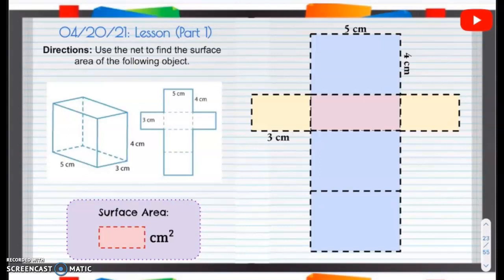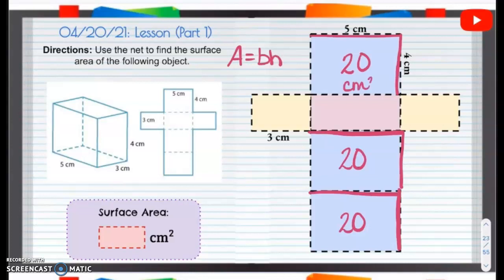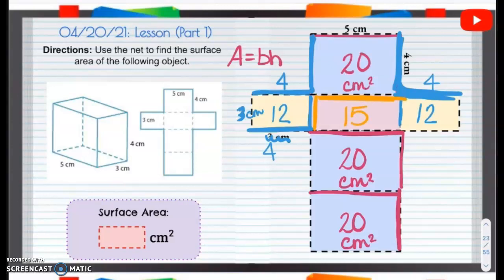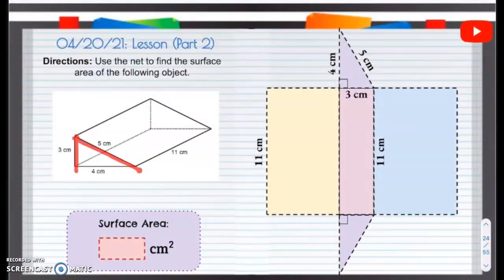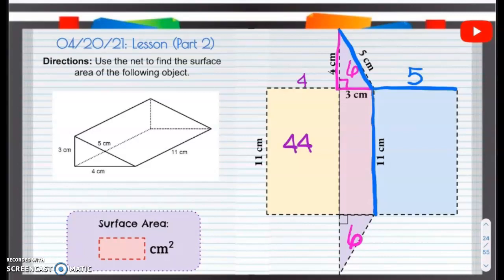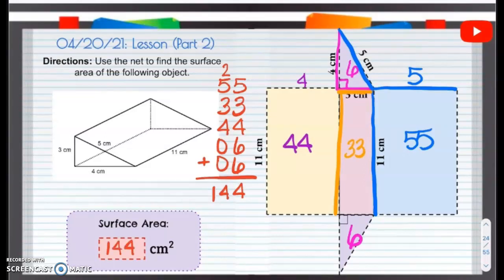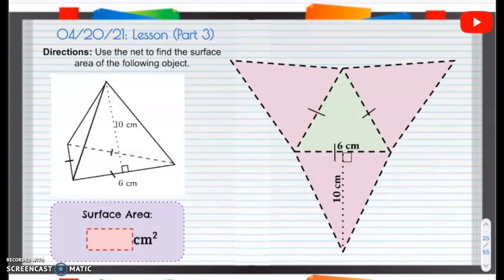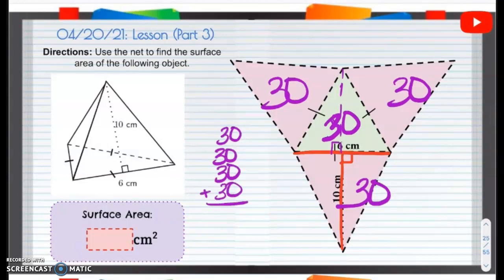4/20/21 Lesson 1,2,3 - Schnaterbeck